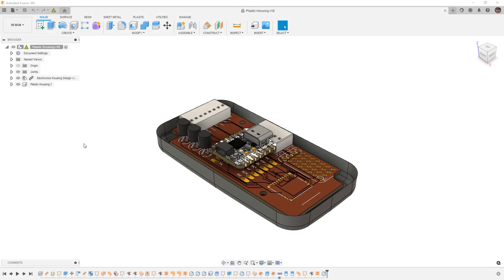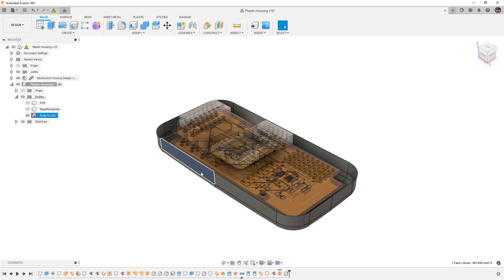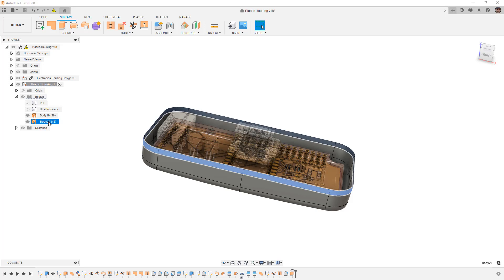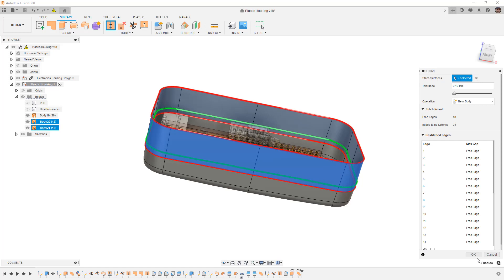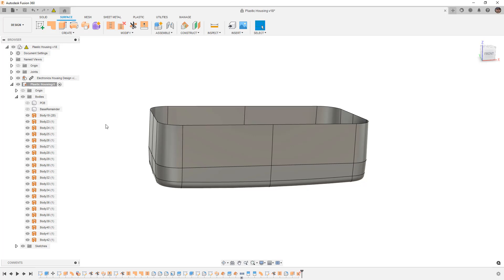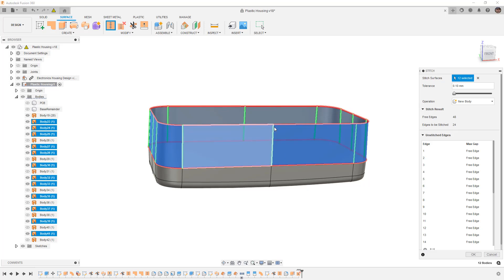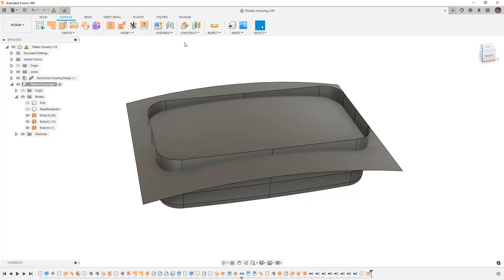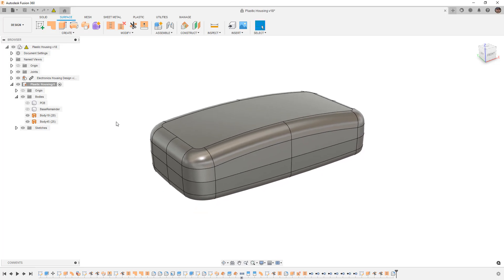Plastic Part Design Series Episode 7 - Update on How to Fillet the Edge Fusion 360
In this video we are going to take a look at a comment made from Steve Burzinski on the Episode 7 video and why we are having trouble adding a fillet.  Steve noticed that when we extrude the surface with taper that we are actually getting 20 surface faces vs the expected 12.  Great Catch!  So in this video we are going to look at this, talk about Steve's proposed work-arounds and another option we have.

Once again thanks to Steve for catching that!